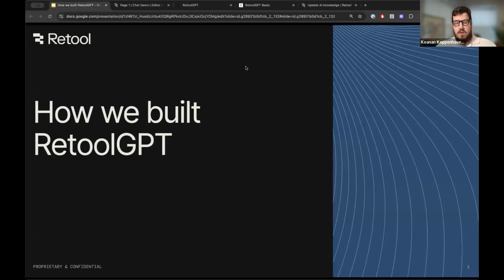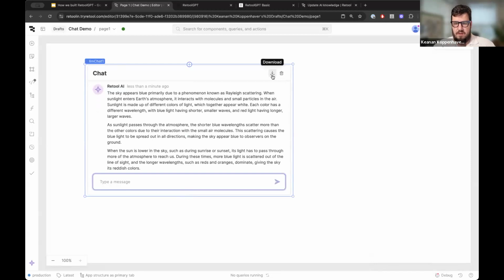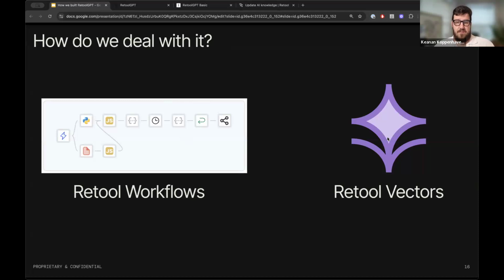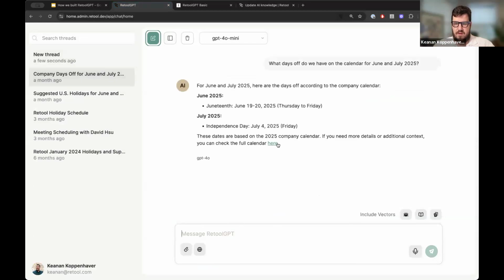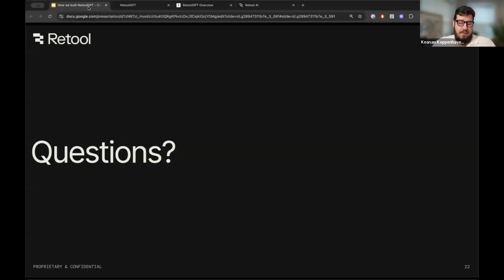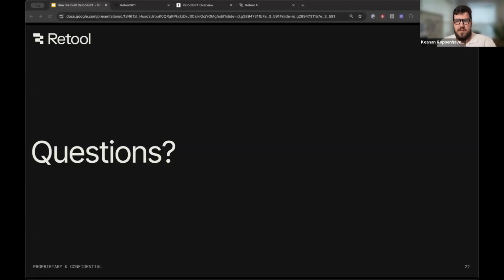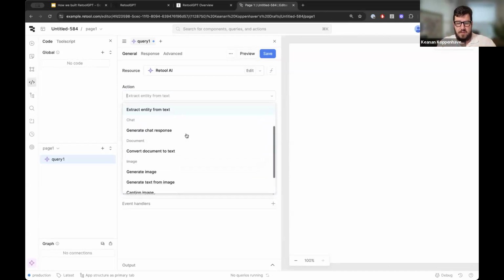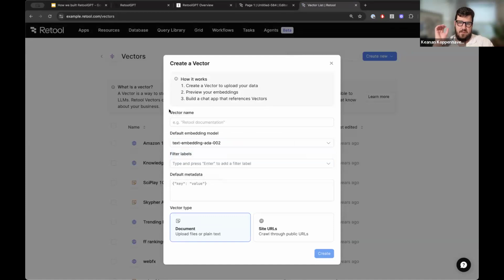AI Build Week – Day 3: How We Made RetoolGPT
Update: In June 2026, we launched our React-based AI app building experience, which allows teams to secure their vibe-coded apps. It's now the default way to build apps with AI in Retool.

👋 Welcome back — it’s Day 3 of AI Build Week!

Today, we’re breaking down how we built RetoolGPT — an internal AI assistant that pulls from Retool’s own documentation, tickets, and knowledge base. You’ll get a full walkthrough of the app’s architecture and how we use workflows, vectors, and dynamic model selection to power it.

🧠 What you’ll learn:
• How we built a custom GPT-style chat UI in Retool
• How we used Workflows + Vectors to pull data from Google Docs, Confluence, Linear, and more
• How semantic search powers relevant results from messy internal data
• What we’d change if we were building it again (hint: Agents!)